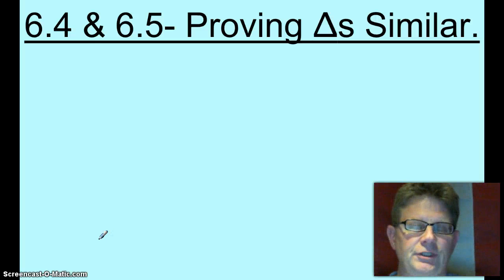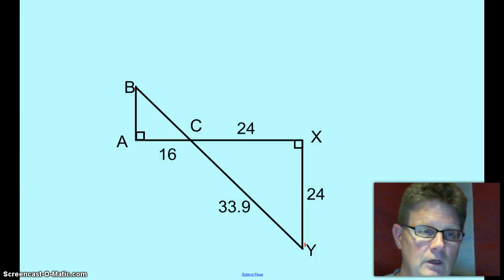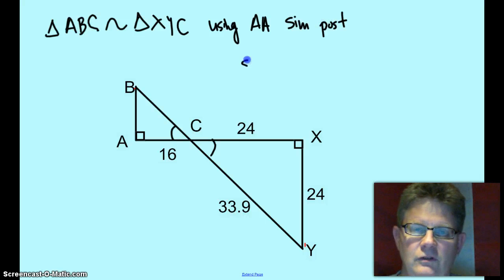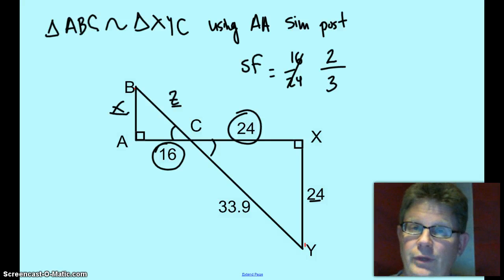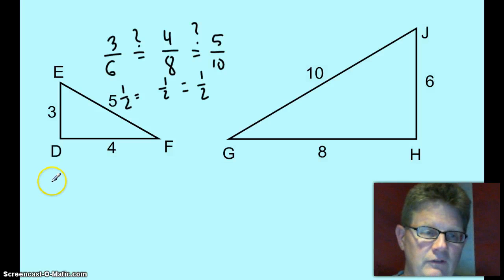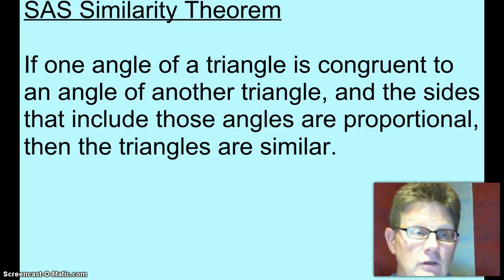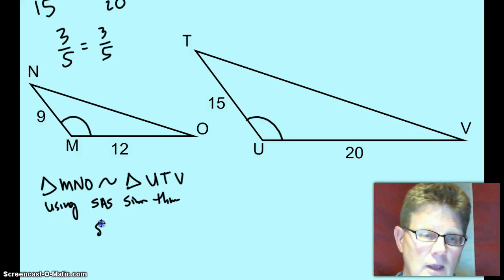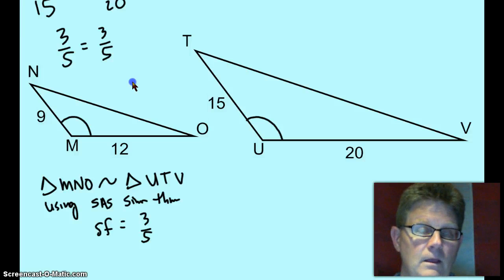HGeo(6.4+6.5)a-Proving Triangles Similar